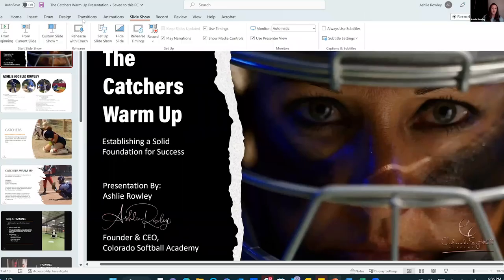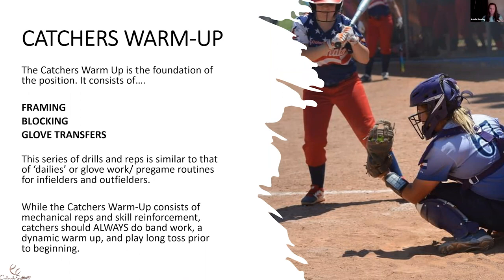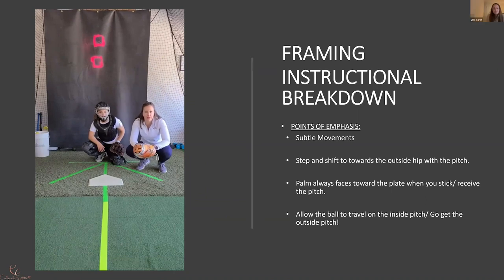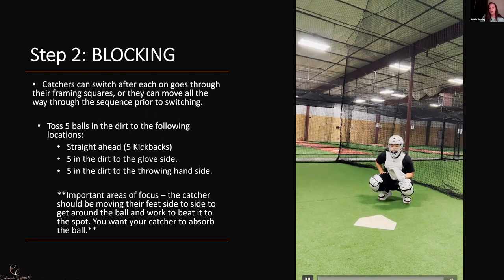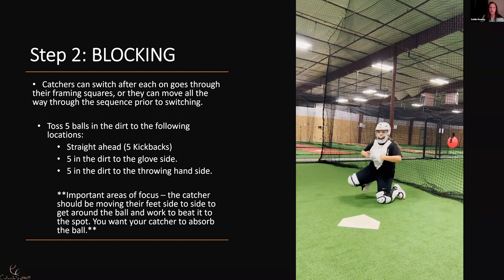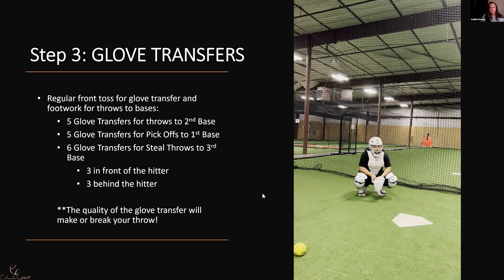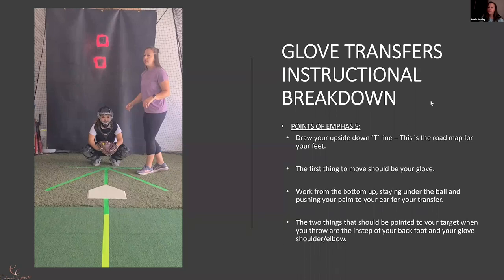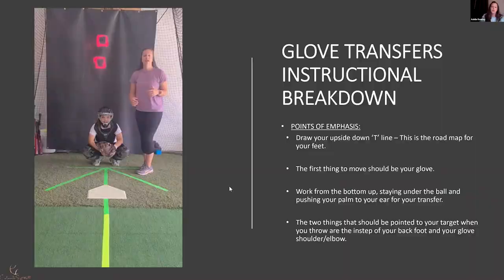The Catchers Warm Up: Establishing a solid foundation for success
The Catchers Warm Up is packed full of awesomeness. It's a combination of framing, blocking and glove transfers catchers should do at the beginning of practice/games. Ashlie Rowley talks about the importance of drill work for catchers, as well as digs into some of the mechanics associated with each skill.